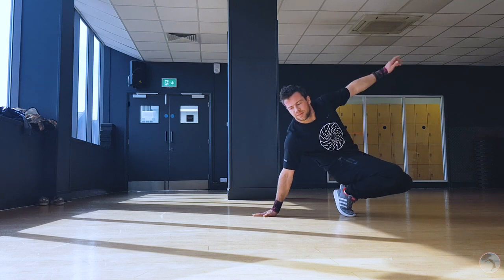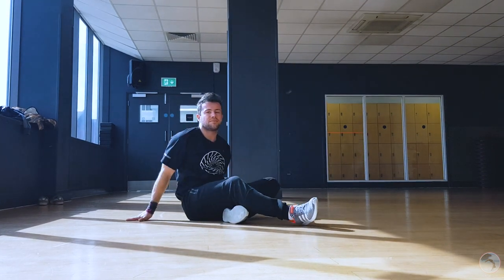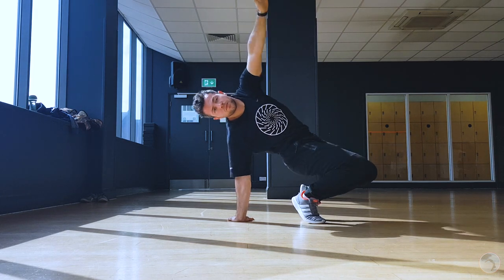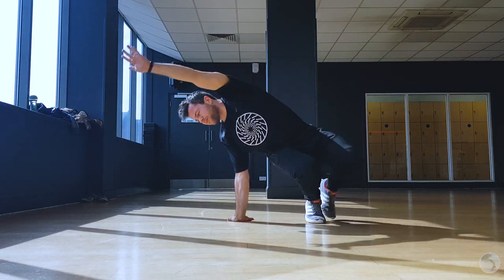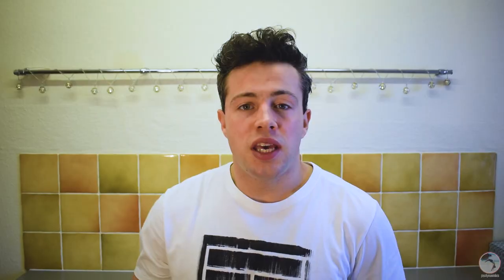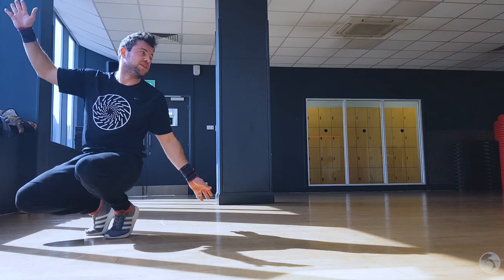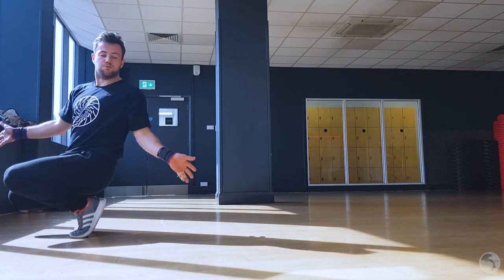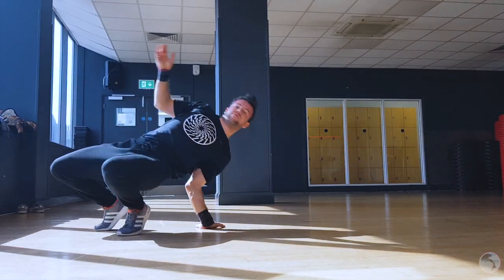How To Learn And Progress Your Macaco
PSDynamics presents:
Second video in the challenge series, this one is about a Capoeira move called Macaco. Watch this video if you want to start learning this move or if you want to progress your macaco.

There are 3 levels: beginner, intermediate and advanced. Each of them offers some conditioning and some exercises to try respective of your abilities.

I hope you will like this video and try out the exercises! Thanks and lets get better together!😁😊🙏 Enjoy!